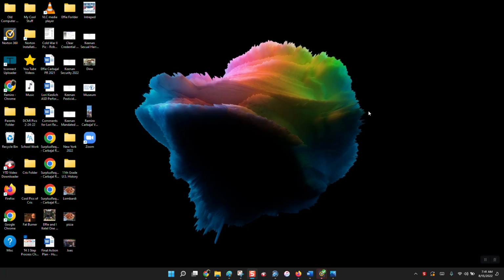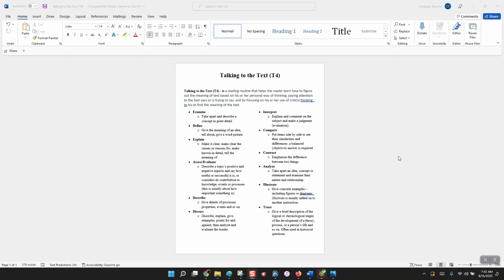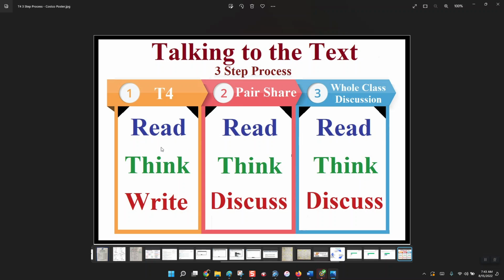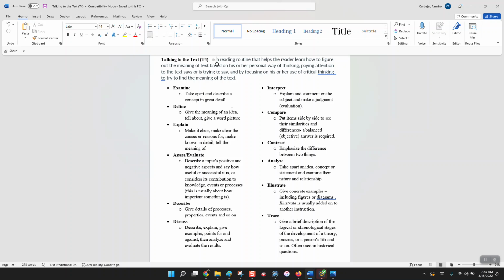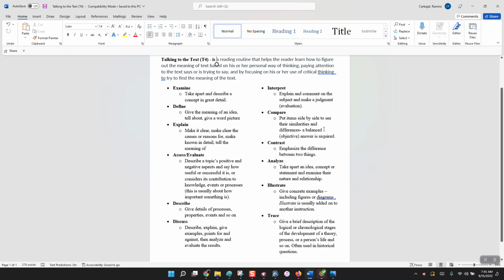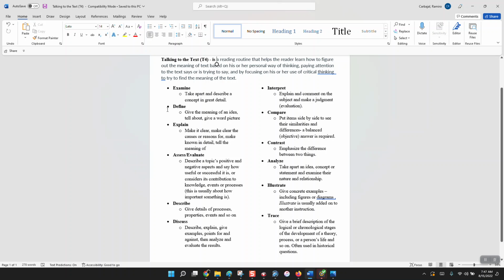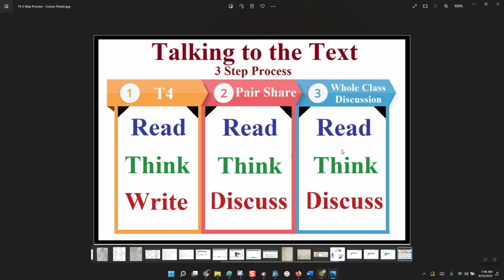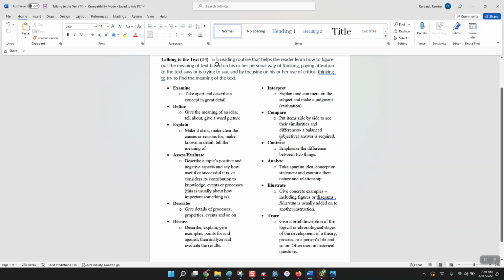How to Video T4 Explanation with 3 Step Process Poster